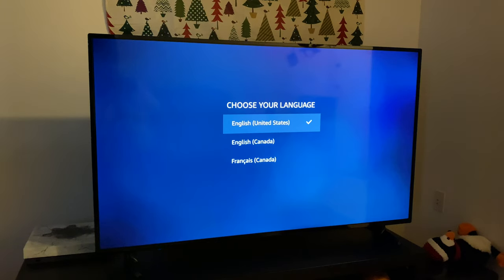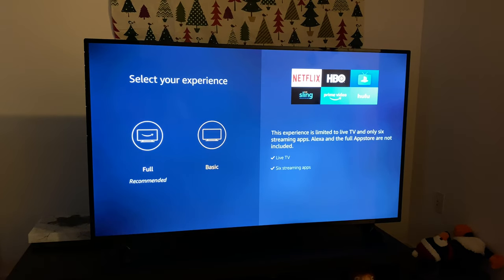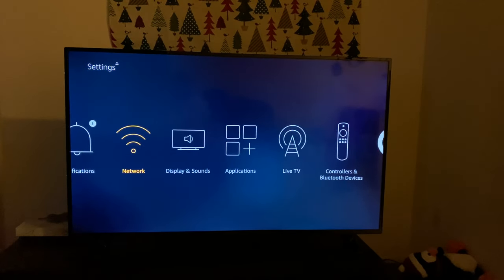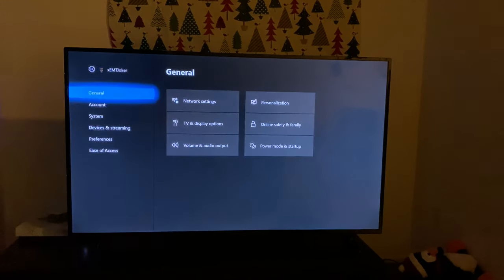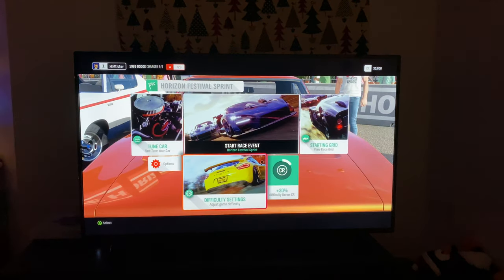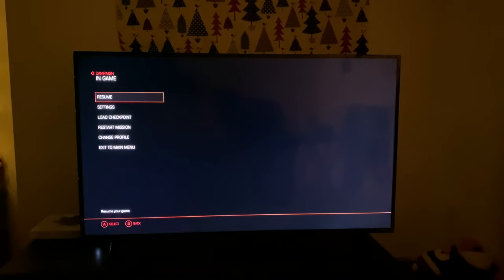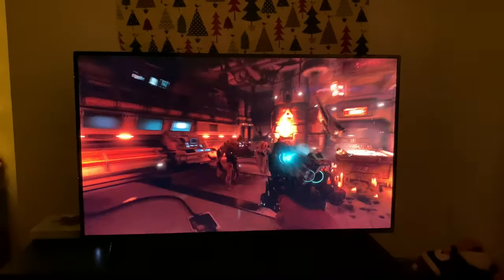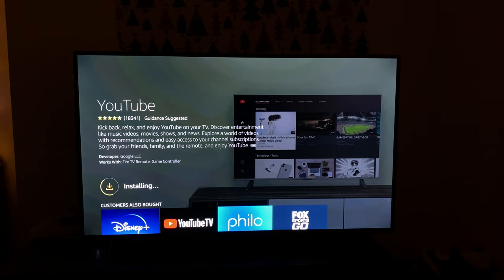$200 2019 Black Friday 4K HDR TV!? [Insignia 58” Best Buy] [Calibration/Setup/Walkthrough/GamingTest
Best Buy had this bad boy for only $200.
How good is it? Watch to see. I did overview, set up, calibration, gaming test, banding and pixel tests etc

Insignia
4K
HDR
Best Buy
Black Friday
Black Friday 2019
Best Buy 4K HDR
Insignia 4K HDR
Insignia 58” 4K
Insignia 58”

Insignia
4K
HDR
Best Buy
Black Friday
Black Friday 2019
Insignia 4K HDR
Insignia 58” 4K
Insignia 58”

Insignia
4K
HDR
Best Buy
Black Friday
Black Friday 2019
Insignia 4K HDR
Insignia 58” 4K
Insignia 58”

Insignia
4K
HDR
Best Buy
Black Friday
Black Friday 2019
Insignia 4K HDR
Insignia 58” 4K
Insignia 58”

Insignia
4K
HDR
Best Buy
Black Friday
Black Friday 2019
Insignia 4K HDR
Insignia 58” 4K
Insignia 58”

$200 2019 Black Friday 4K HDR TV!? [Insignia 58” Best Buy]